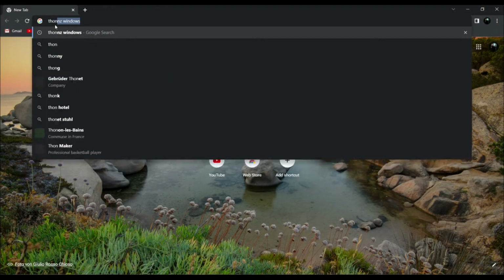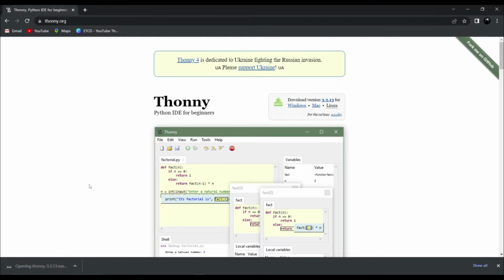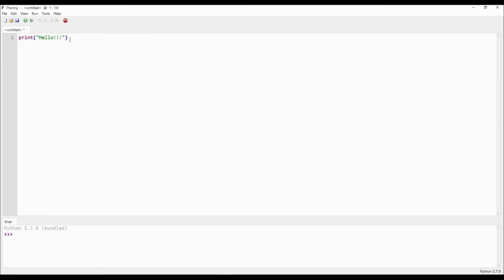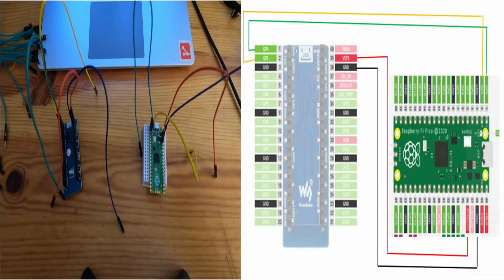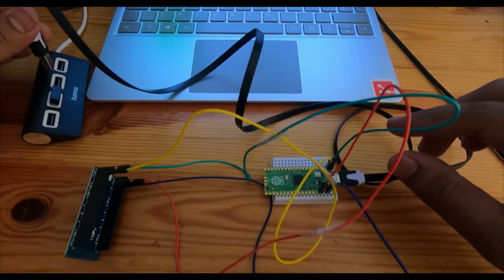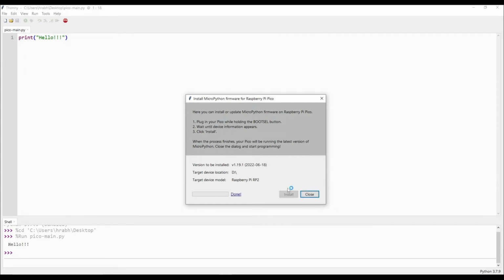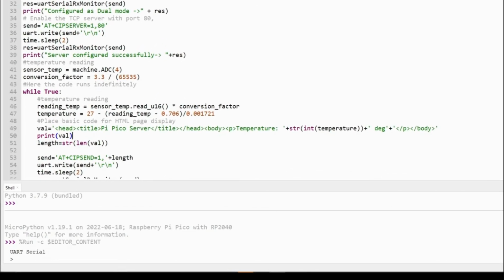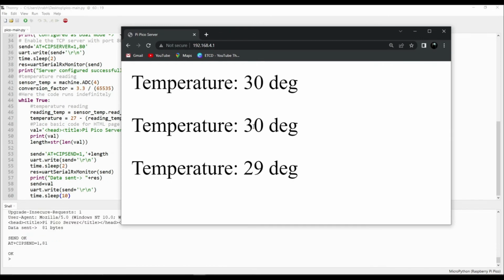Micro Python Web Server for Raspberry Pi Pico Sensor | ESP8266 Wi-Fi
Watch how to connect Pico with WiFi module and run a micro python web server to fetch room temperature data from sensor and pass it clients via web server.